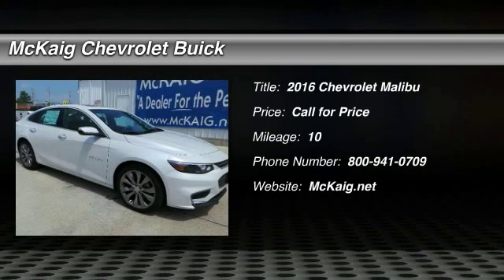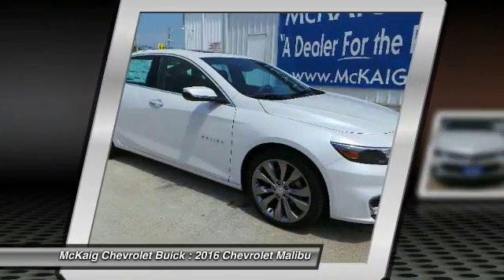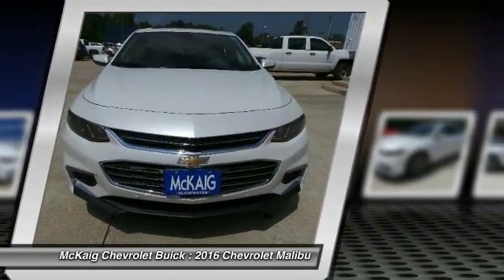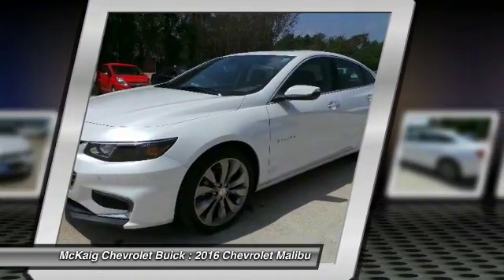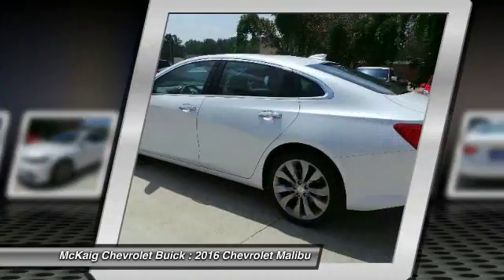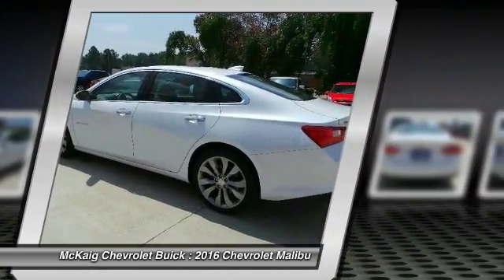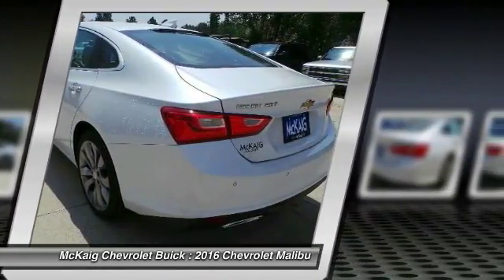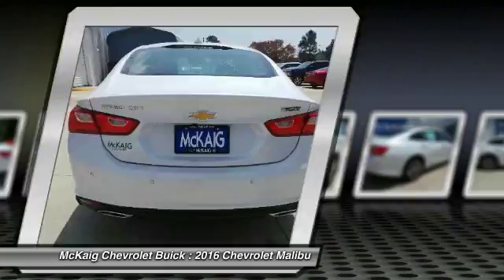2016 Chevrolet Malibu Gladewater TX 265987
2016 Chevrolet Malibu 4dr Sdn Premier w/2LZ

1110 E. Broadway Ave